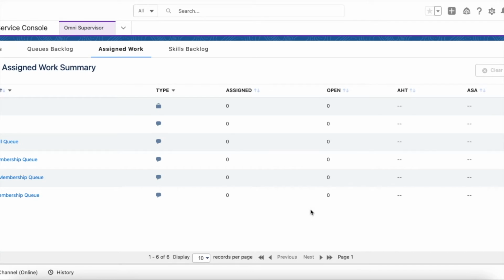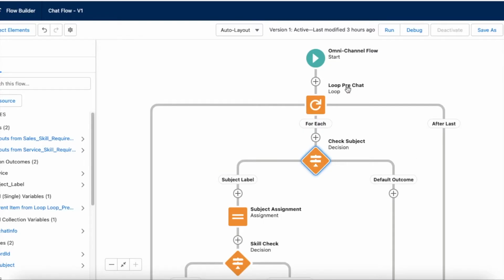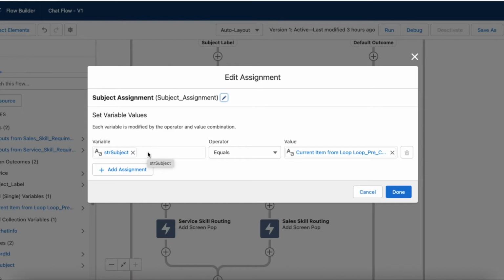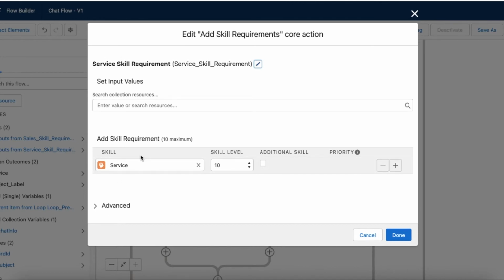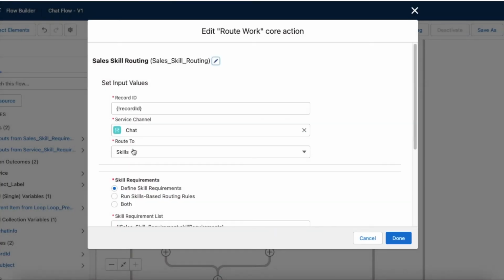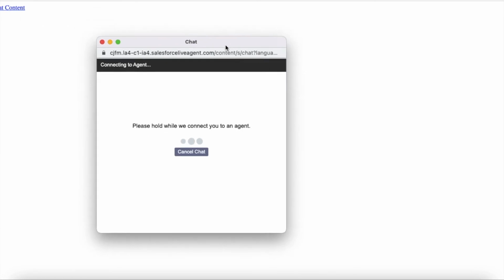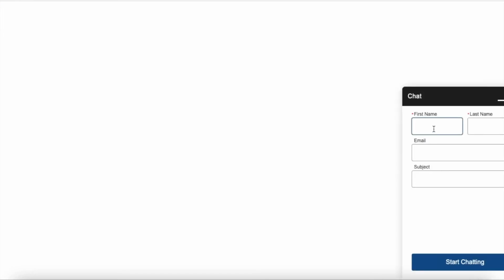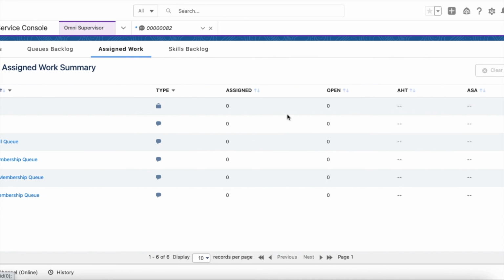Assigned Work Tab in Salesforce Omni-Supervisor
If records are routed via Queue-Based Routing, transferred by agents to an agent or queue or button, etc, those records will be available in Assigned Work Tab in Salesforce Omni-Supervisor.